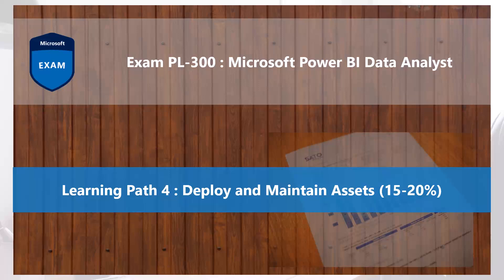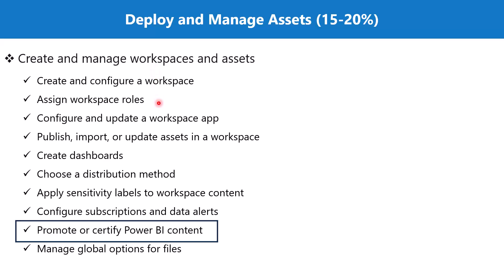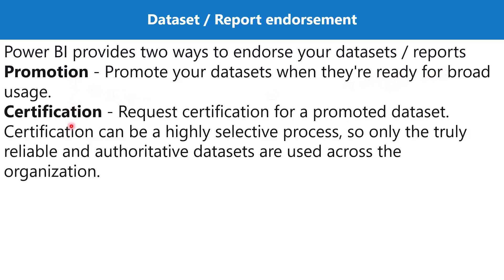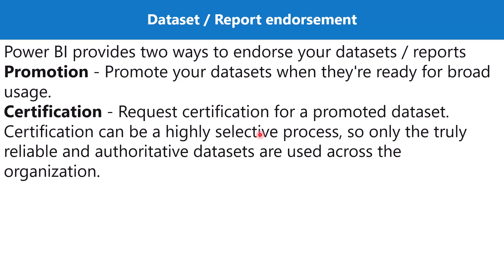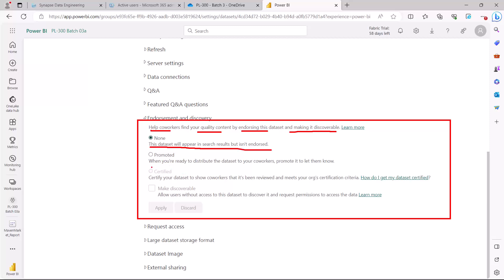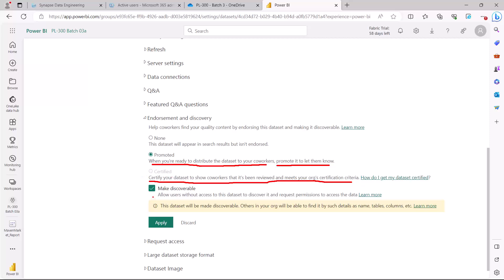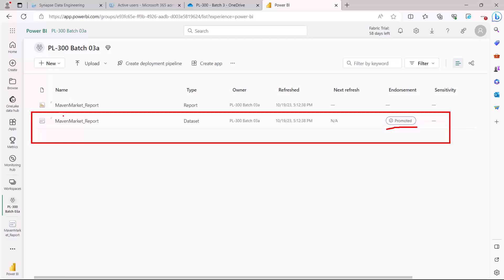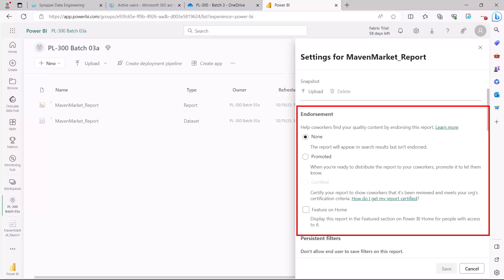102. Crack the Power BI PL-300 Exam Preparation - Promote or certify Power BI content in Power BI